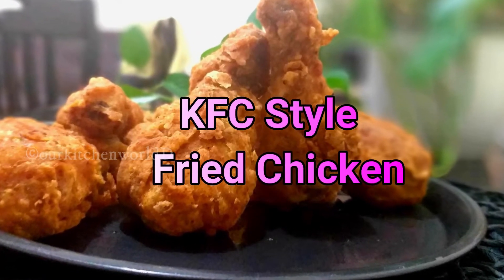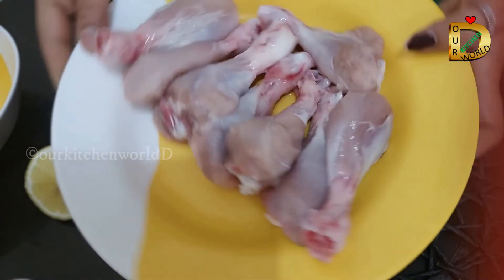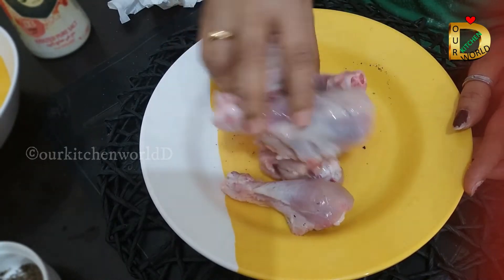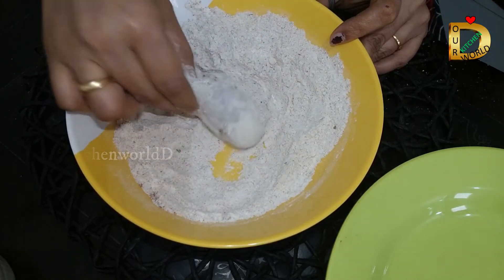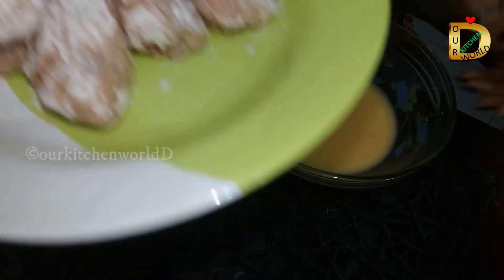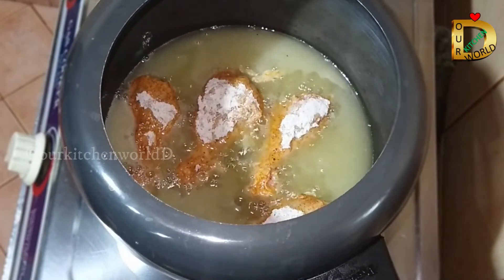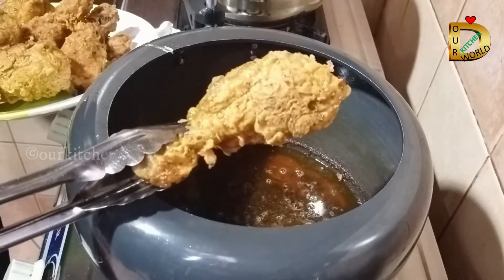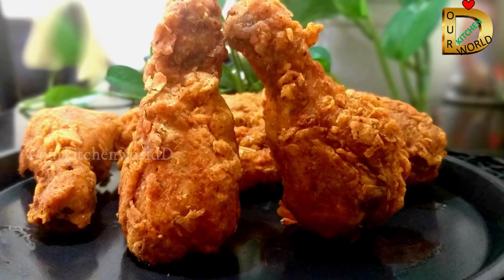Broasted Chicken||KFC Style Broasted Chicken